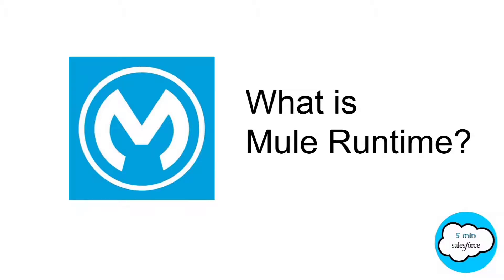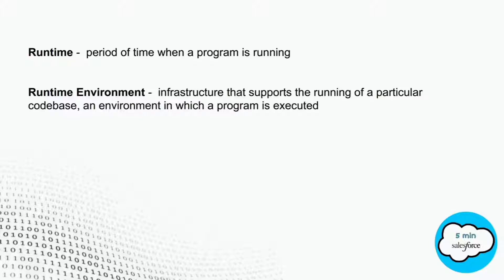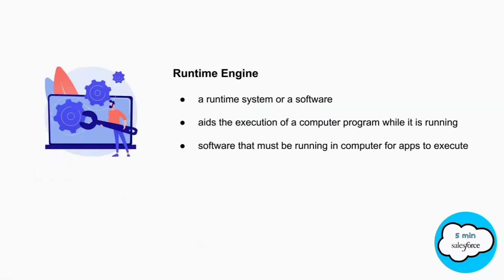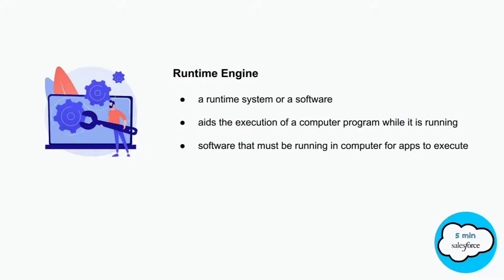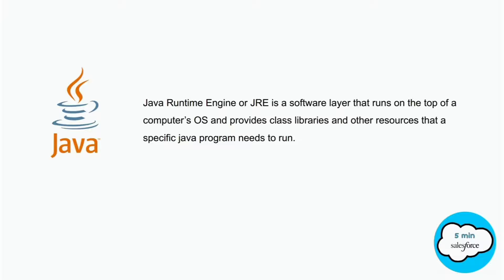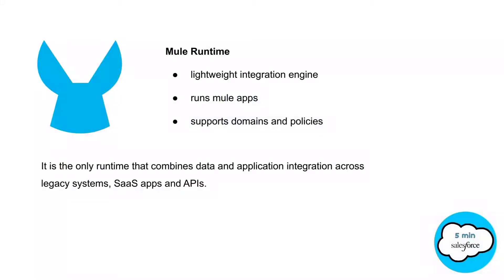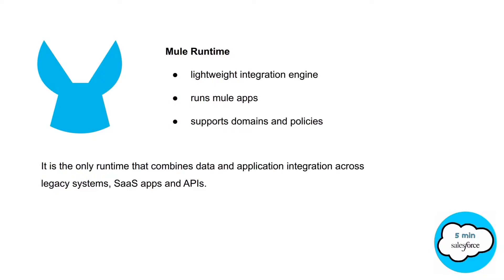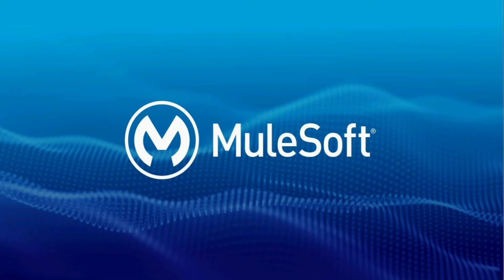What is Mule Runtime? | MuleSoft | 5 min Salesforce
let's learn about Mule Runtime!

Mule is the runtime engine for Mulesoft Anypoint Platform which can be used for legacy, SaaS, and B2B integrations all the way to API implementation and management.

Background:
Musician: @iksonmusic